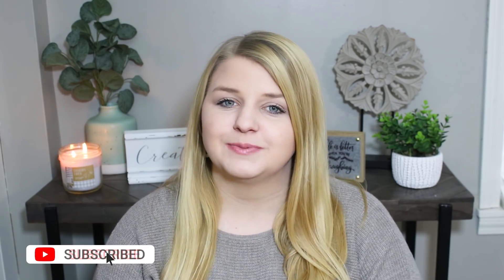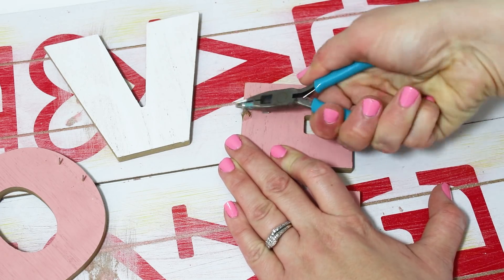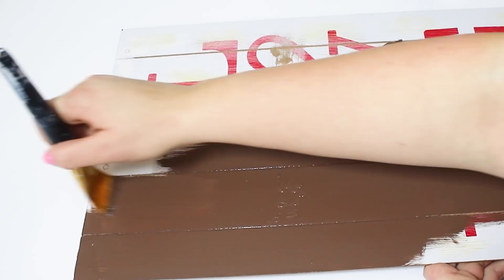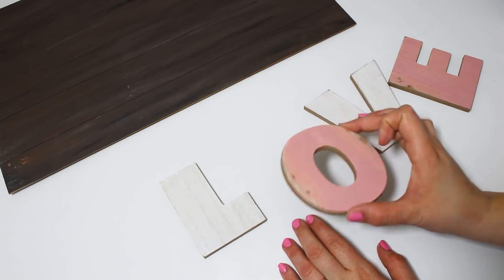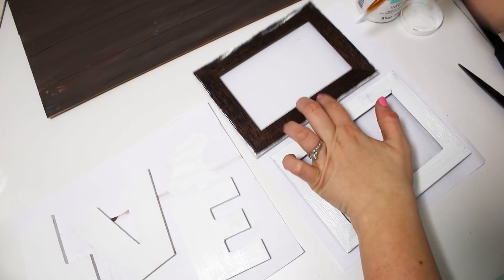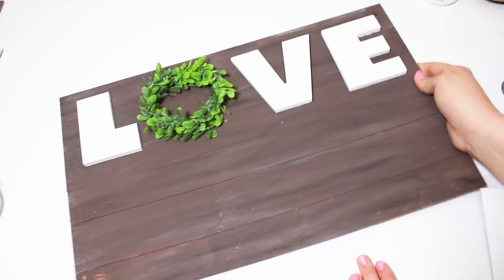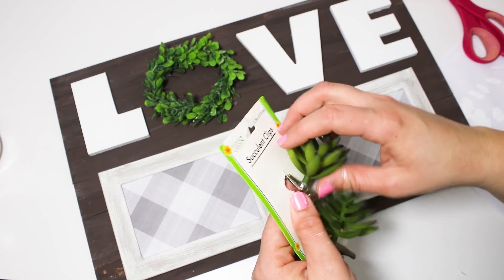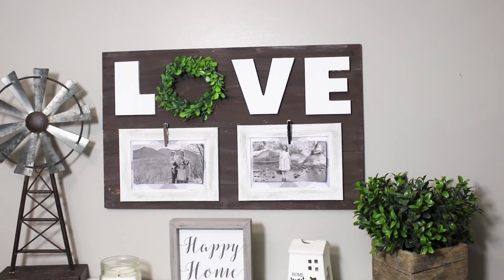DIY Dollar Tree Wall Decor | Dollar Tree Farmhouse Home Decor DIY | Krafts by Katelyn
What I use to film